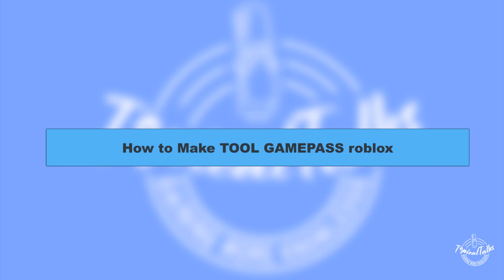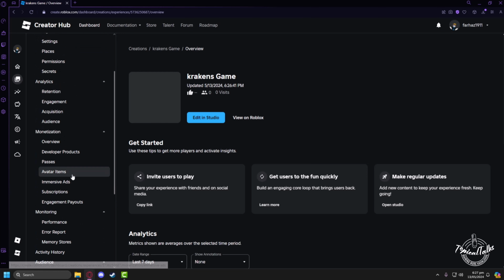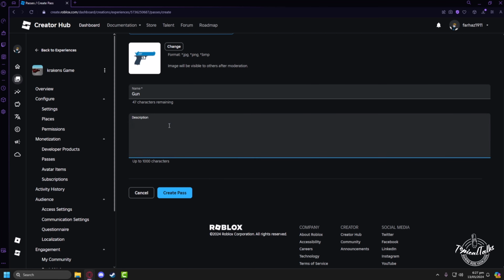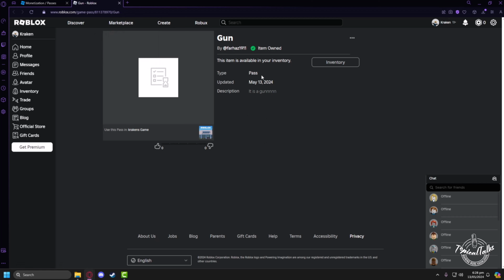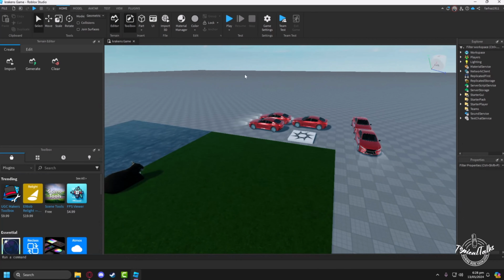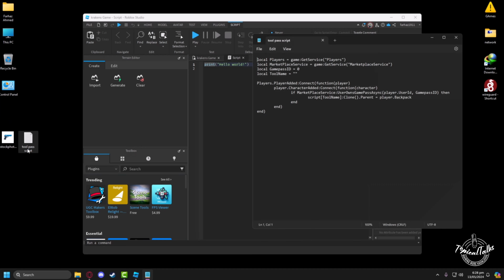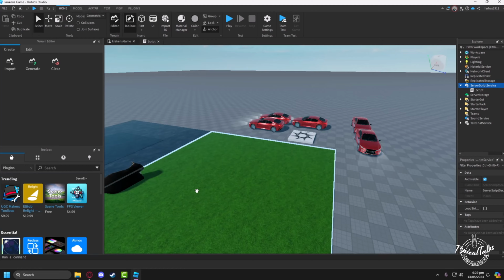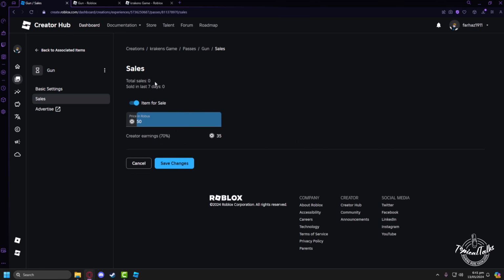How to Make TOOL GAMEPASS Roblox (2026)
If you want to make tool gamepass for roblox then Here is the Basic Version. pls note that it could have still the Backpack bug. I forgot how to fix it and i have bo time right now to go snd check in my scripts.